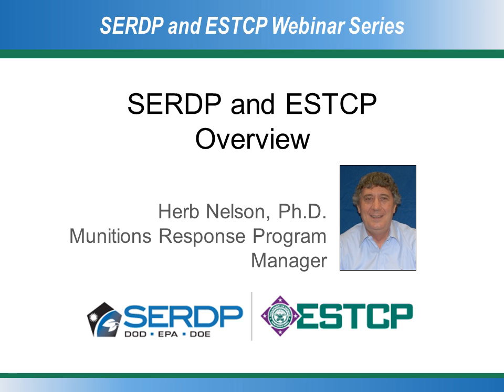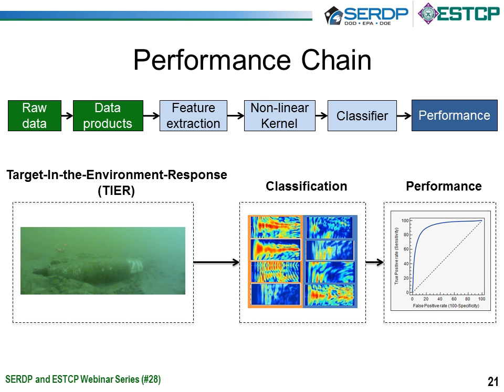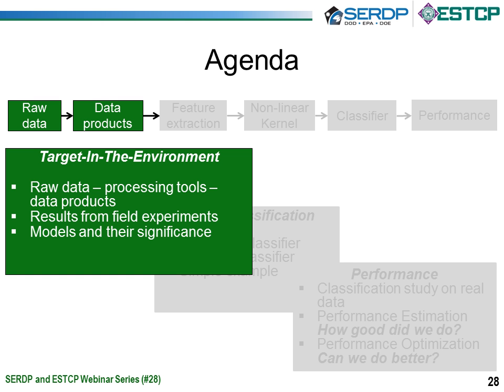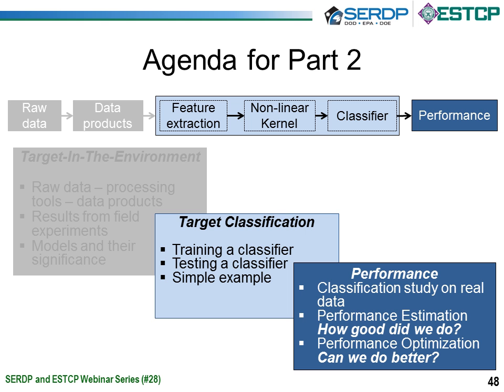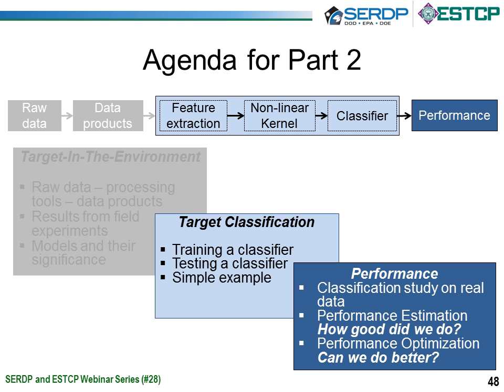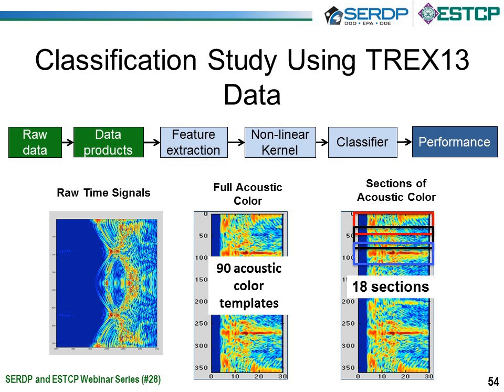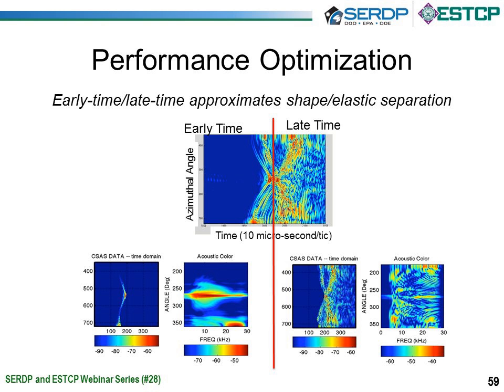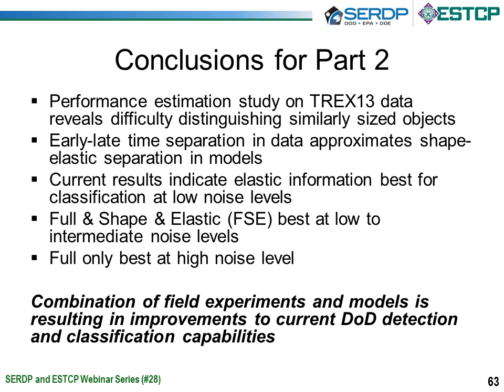Recent Advances in the Classification of Underwater Munitions near a Water-Sediment Boundary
This project supports Department of Defense (DoD) efforts to develop technologies to detect, classify and remediate munitions found at underwater sites. In particular, there is a need for assessing and predicting the locations of munitions relative to the sea floor, and for assessing the relative abundance of intact munitions in the presence of clutter. This project addresses these needs by leveraging experimental measurements in the ongoing validation of models, and then combining measurements and simulated data to develop, train and test both detection and classification algorithms. Validated models and trained detection and classification algorithms will permit users to determine operational protocols prior to a site survey in addition to providing the tools needed for post-mission analysis. Ultimately, this will help DoD practitioners in making informed decisions on the relative merits of different remediation actions (e.g., leave in place and monitor, or rely on an expensive removal process).

Following an introduction outlining the interdisciplinary nature of this problem and the key steps underlying the process of trying to detect and classify underwater munitions, the remainder of this webinar will be organized into two parts. The first one will focus on sonar processing and will highlight the acquisition of raw acoustic sonar data, current models that simulate it, and processing tools that are used to reduce the raw data to “data products.” The second part of the webinar will discuss current efforts towards using these data products to train and test classification algorithms, how to estimate the performance of these algorithms, and recent efforts to use model results to optimize sonar performance.